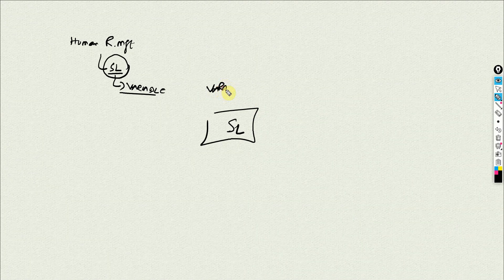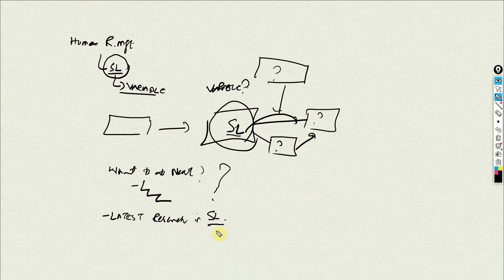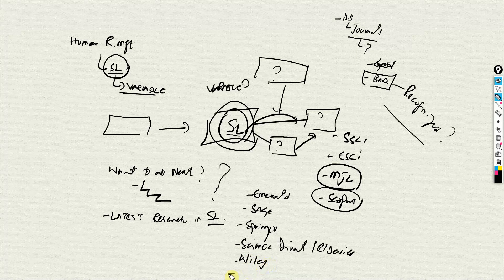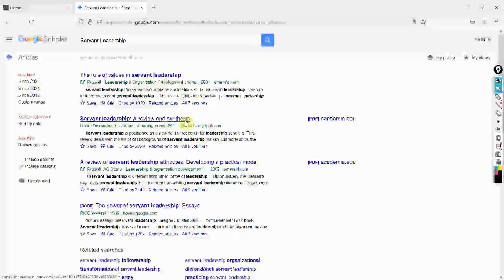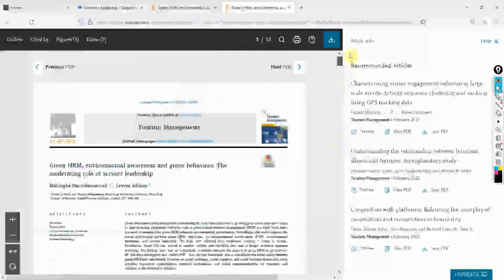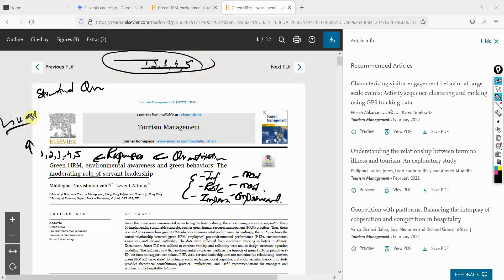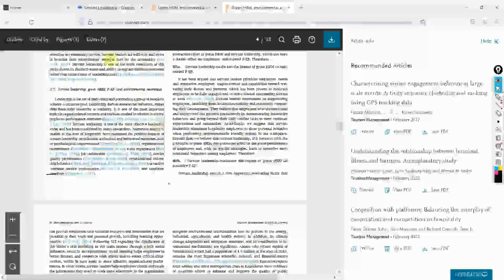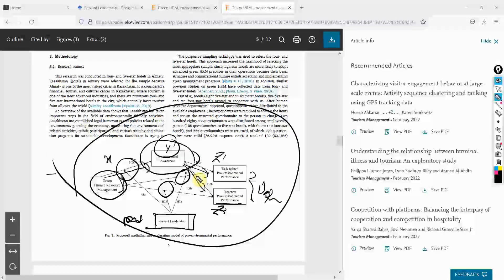10Min Research Methodology - 12 - What are the First Steps in Identifying Research Gaps?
Learn the Steps to Identify the Research Gaps. This session discusses first steps in identifying the research gaps. These are the first steps one show take in order to answer the question that How to Identify the Research Gaps?
This is the 12th session in the 10Min Research Methodology Series.

Contents
(00:00) Introduction
(01:33) Next Steps in Research
(02:20) Identifying Quality Journals and Databases
(04:01) Utilizing Master Journalist and Scopus
(05:09) Analyzing a Sample Research Paper
(05:47) Focus on Quantitative Research
(06:48) Keywords Indicating Quantitative Research
(07:31) Exploring Research Frameworks and Hypotheses
(08:16) Understanding Variables in Research Frameworks

About:
Research With Fawad is a Research initiative to help young and early career researchers learn the research tools and techniques. It is an initiative to share research knowledge and help researchers learn to research the easy way.